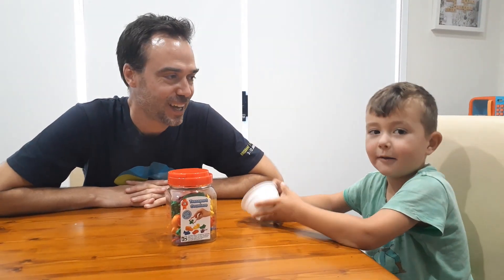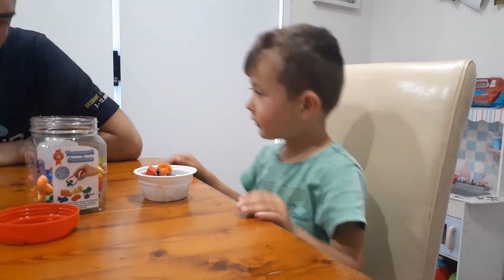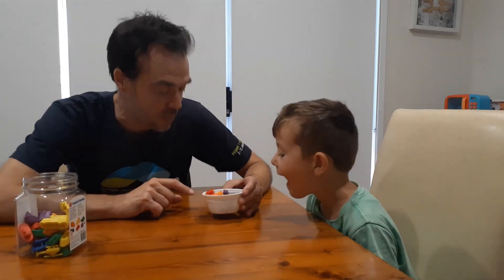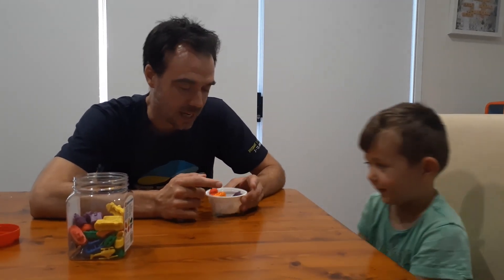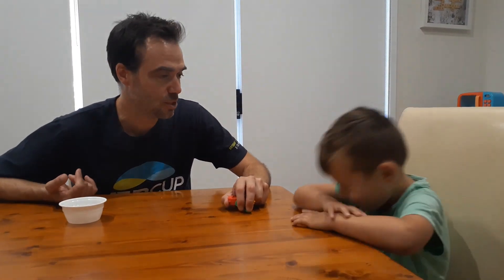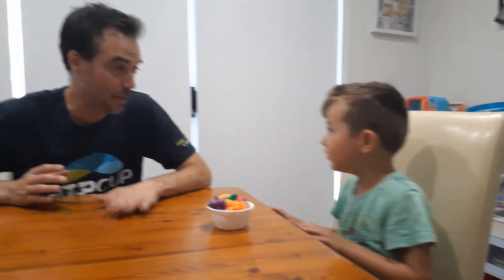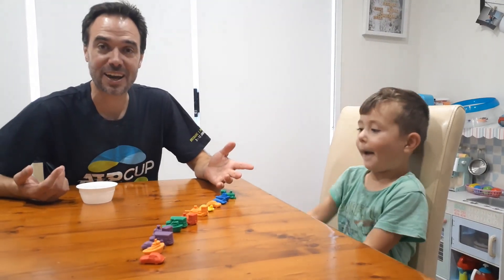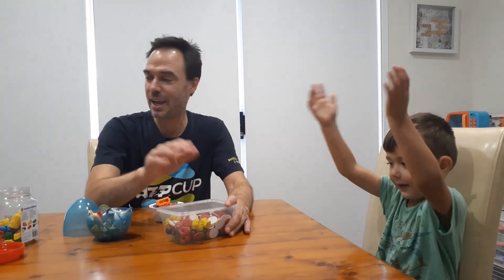Estimate & Check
Simple game designed to help students learn how to make reasonable estimates and count accurately.